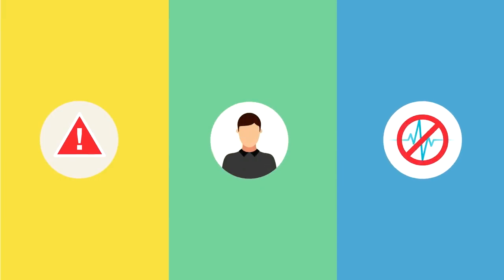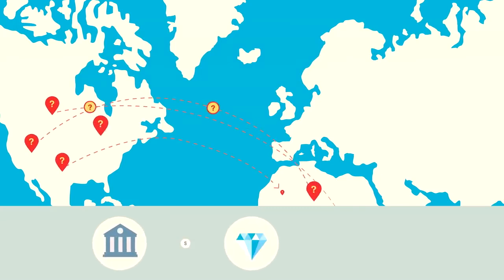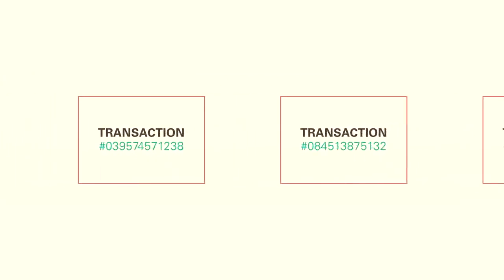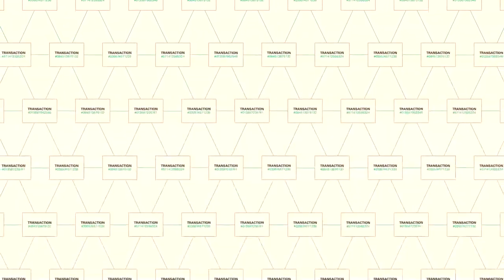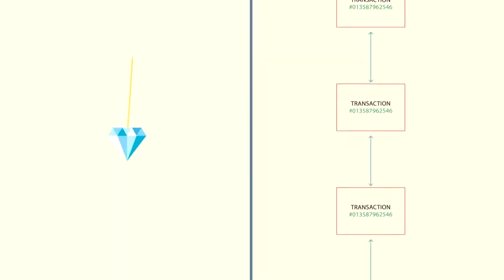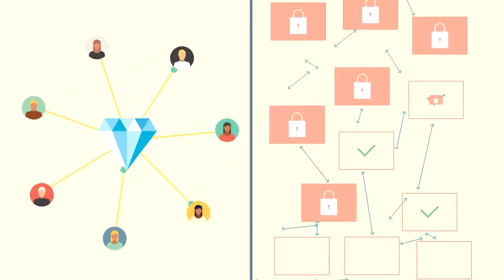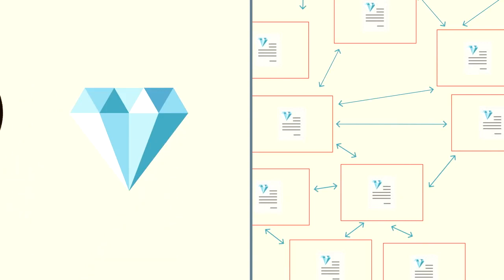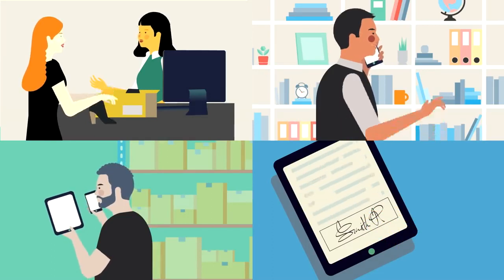IBM Think Academy Blockchain, How it works